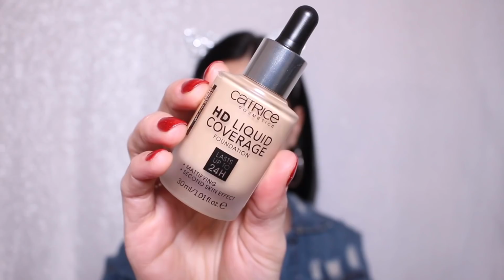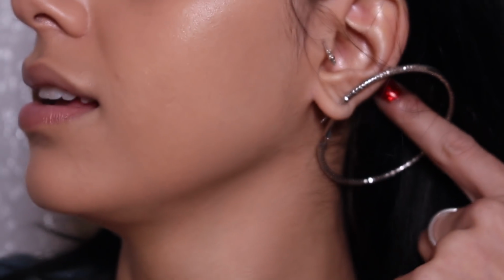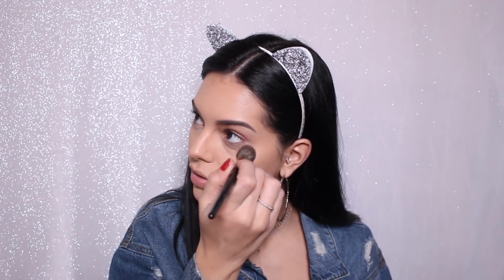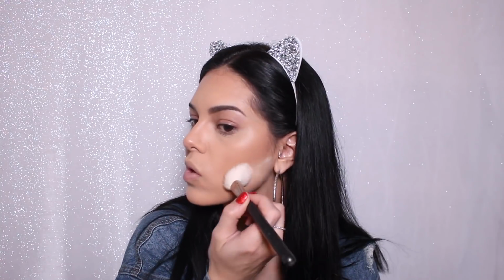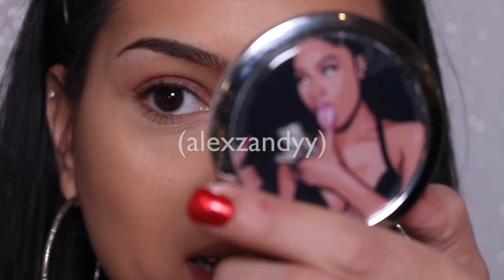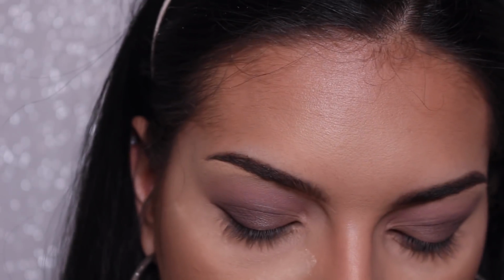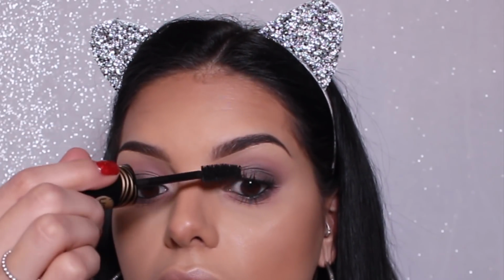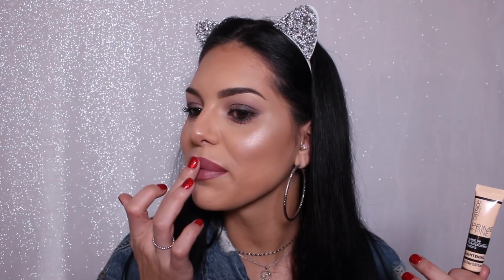EASY Smokey Eye / GRWM! Ft. CATRICE Cosmetics | alexzandyy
Hope you enjoy this simple smokey eye GRWM!!! Thank you Catrice Cosmetics ! Absolutely loved your products !!!

Last Video:
This Mask CHANGED MY SKIN ~ Muddy Body DETOX CLAY MASK ~ Full Review |

Products Used:

Catrice: HD Liquid Coverage Foundation
Mac: Natural Radiance Primer
Tarte: Shape Tape Concealer
Catrice: Liquid Transforming Lightning Drops
Catrice: Mattifying Waterproof Powder
Mac: Mineralized Skin Finish Foundation "Light"
Catrice: Contour Duo Stick
Mac: Next To Nothing Powder " Dark"
ABH: Liquid Glow "Perla"
Catrice: Modern MATT Eyeshadow Palette
Mac: Modern Twist Kajal Liner "Squid"
Catrice: Pret a Volume 18Hr Mascara
Mac: Lip Liner Pencil "Whirl"
Catrice: MATT Lip Artist 6Hr Lipstick "First Brown Ticket"
Tarte: Amazonian Clay Powder Blush " paaarty"
The Blam : "Mary Lou Manizer" Highlighter"
Mac: Fix + "Coconut"

Please Let me know if you have tried this brand !!!

Love youuu guys !!!

SNAP: alexzandyy ( But i usually just insta story)

xoxo alexzandyy.mua